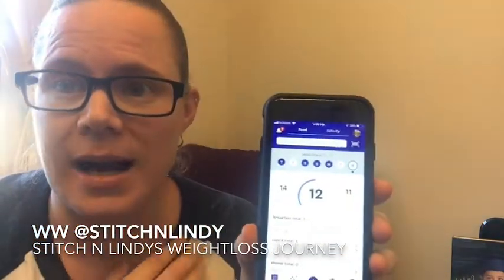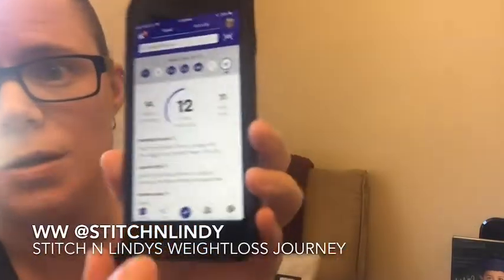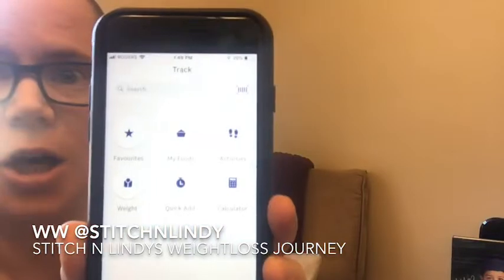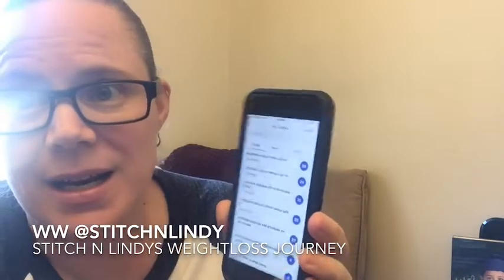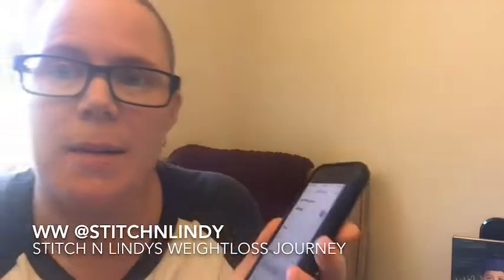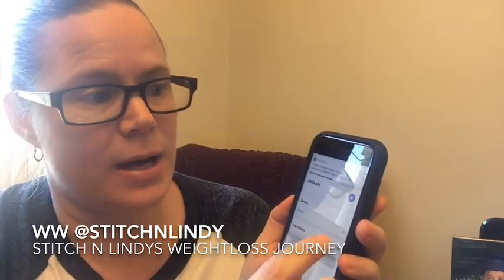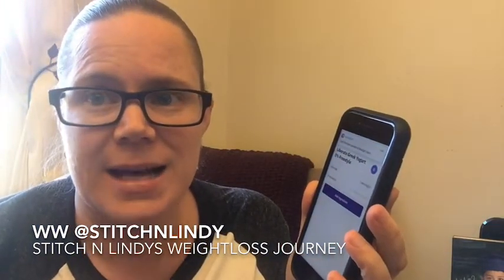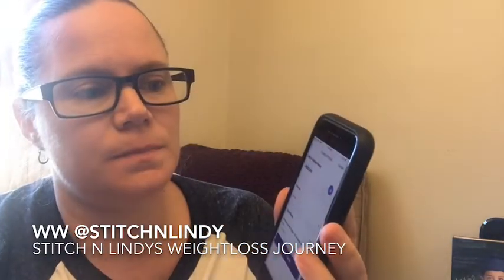techytuesdays Creating A Recipe!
In this video I show a walk through of how to create a recipe in the WW app!

Follow me on WW Connect @stitchnlindy